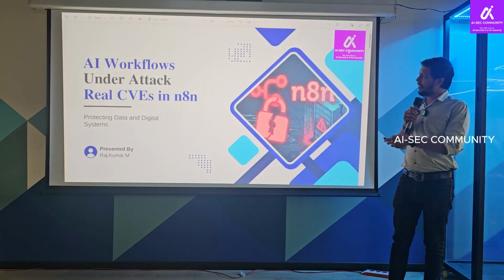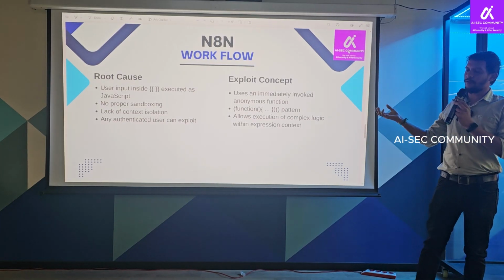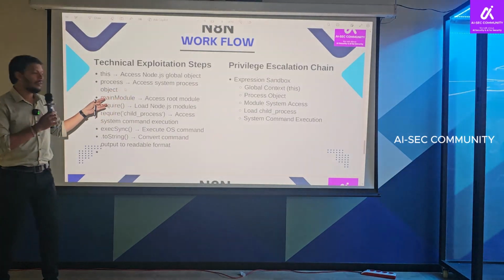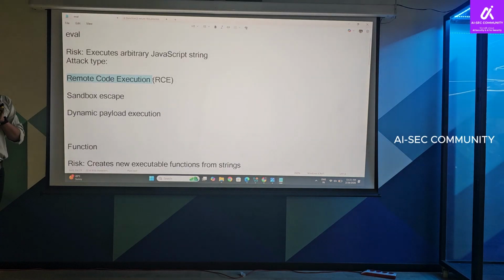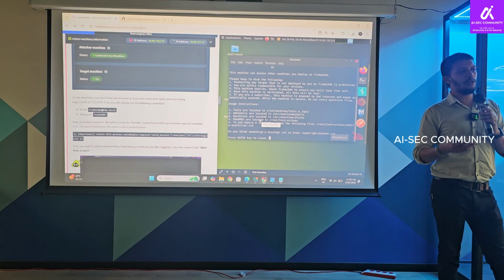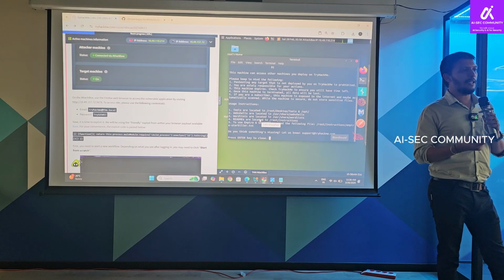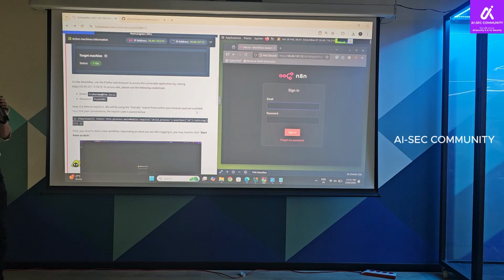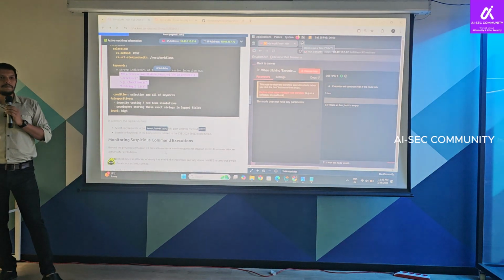🎤S2 - Raj Kumar - "AI Workflows Under Attack: Real CVEs in n8n"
​𝐑𝐚𝐣 𝐊𝐮𝐦𝐚𝐫 - 𝐂𝐲𝐛𝐞𝐫 𝐒𝐞𝐜𝐮𝐫𝐢𝐭𝐲 𝐂𝐨𝐧𝐬𝐮𝐥𝐭𝐚𝐧𝐭,𝐂𝐲𝐛𝐞𝐫 𝐂𝐫𝐢𝐦𝐞 𝐈𝐧𝐯𝐞𝐬𝐭𝐢𝐠𝐚𝐭𝐨𝐫,𝐀𝐈 𝐒𝐞𝐜𝐮𝐫𝐢𝐭𝐲, 𝐈𝐧𝐝𝐞𝐩𝐞𝐧𝐝𝐞𝐧𝐭 𝐂𝐨𝐧𝐬𝐮𝐥𝐭𝐚𝐧𝐭

​𝐓𝐨𝐩𝐢𝐜 - 𝐀𝐈 𝐖𝐨𝐫𝐤𝐟𝐥𝐨𝐰𝐬 𝐔𝐧𝐝𝐞𝐫 𝐀𝐭𝐭𝐚𝐜𝐤: 𝐑𝐞𝐚𝐥 𝐂𝐕𝐄𝐬 𝐢𝐧 𝐧𝟖𝐧

Be Part of the Community Shaping the Future of Cybersecurity.